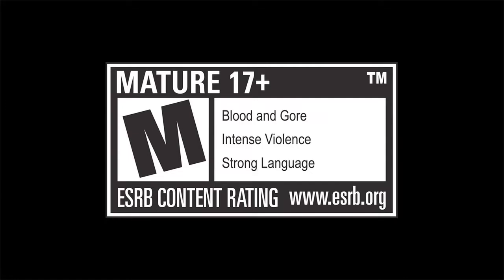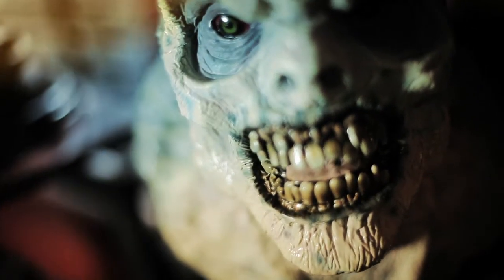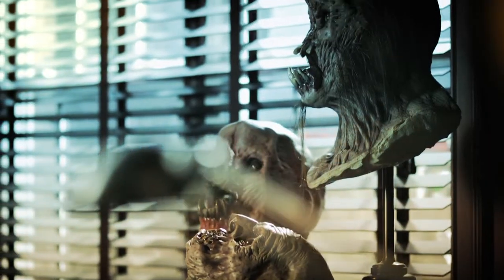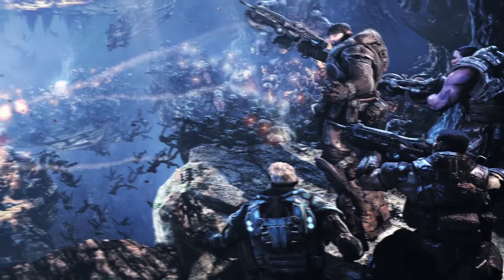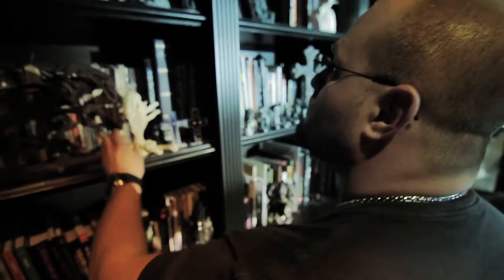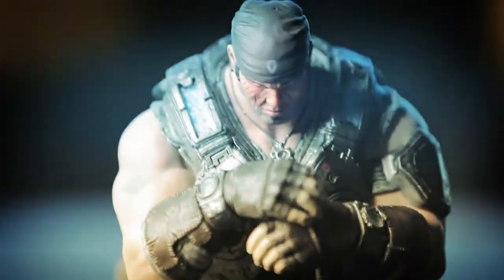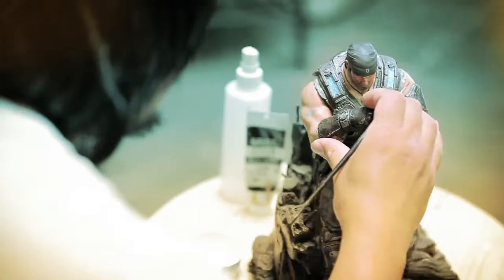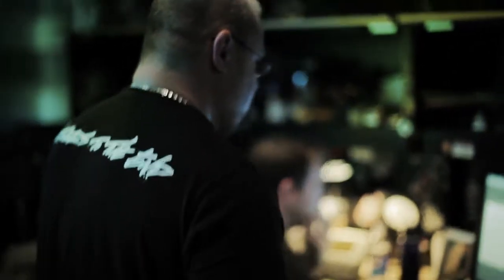Gears of War 3: Inside the Wicked Workshop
Meet Epic Games art director Chris Perna and go behind the scenes with the development of the Gears of War 3 Limited Edition.